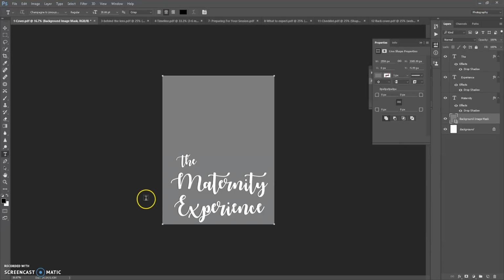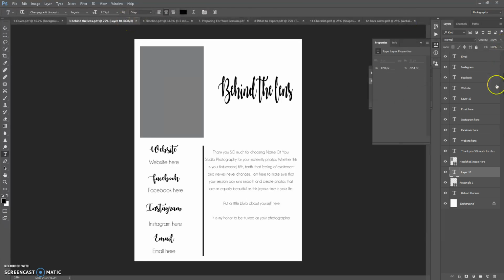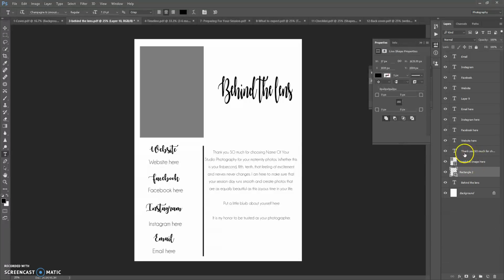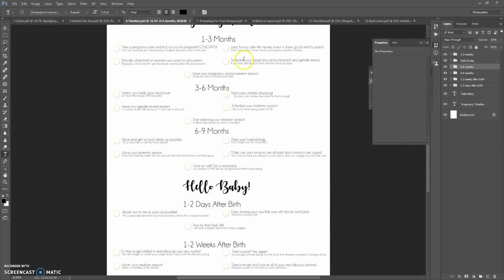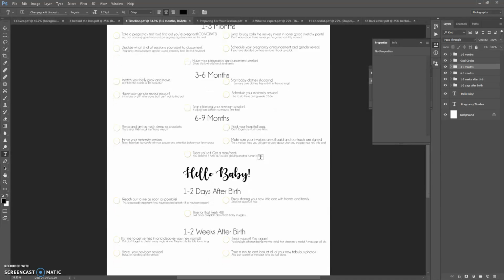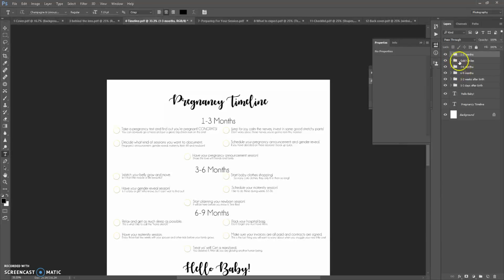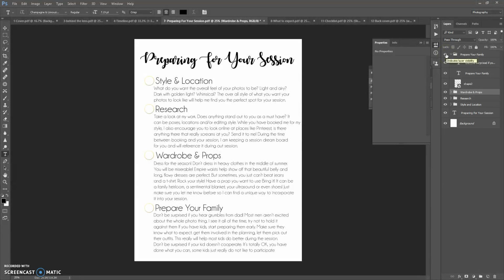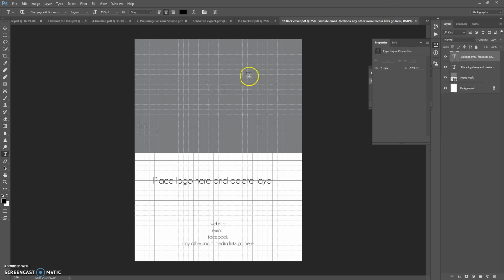MaternityGuideHowTo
A how to guide for my Maternity Experience Session Prep Guide